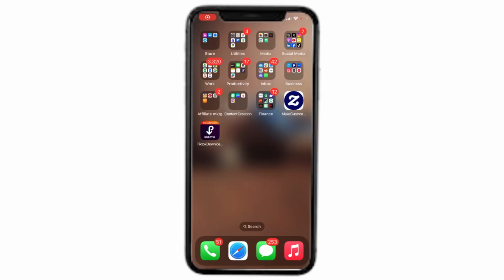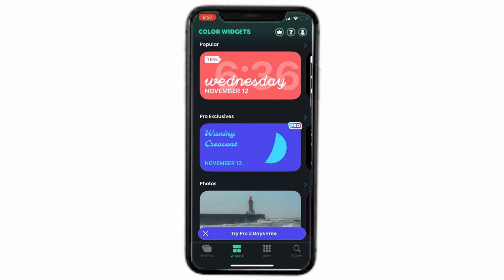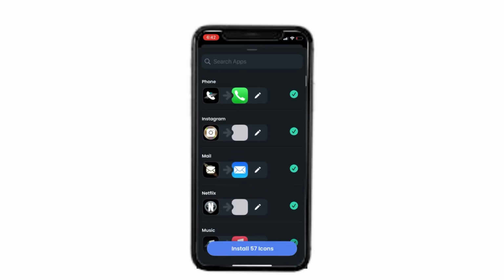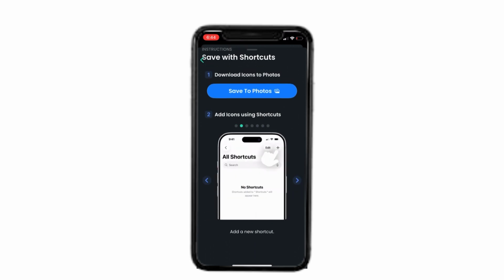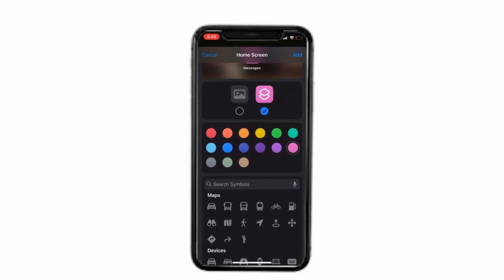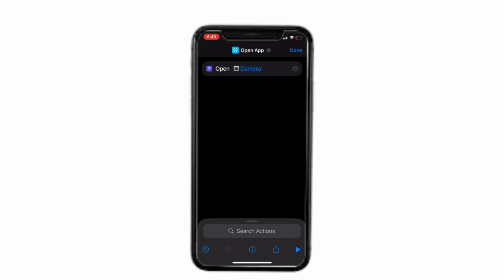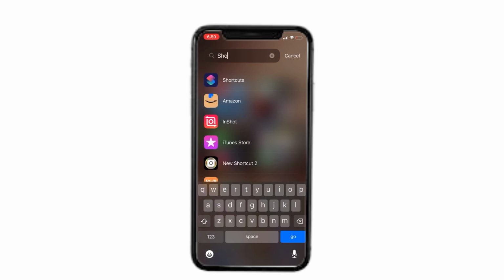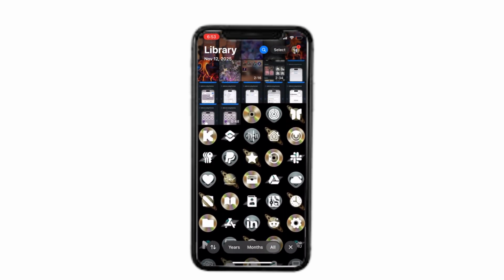How to Customize Your Phone for Free | Aesthetic Home Screen Customization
Want to give your phone a brand-new look without spending a dime? 🌸 In this video, I’ll show you how to customize your home screen for free using widgets, wallpapers, and app icons. Whether you’re on iPhone or Android, you’ll learn the easiest ways to create an aesthetic, organized, and personalized phone setup that fits your vibe.

✨ What you’ll learn:
 • Free apps to customize your home screen
 • How to create aesthetic widgets and icons
 • Tips for organizing your phone layout
 • Home screen ideas for iPhone and Android

Perfect for anyone who loves phone personalization, digital aesthetics, or home screen inspo.

customize home screen
home screen aesthetic
free home screen setup
customize iphone home screen
android home screen customization
how to customize phone
aesthetic phone setup
home screen ideas
free widgets apps
custom app icons
phone customization tutorial
personalize phone layout
aesthetic phone tips
free aesthetic home screen
how to make phone aesthetic